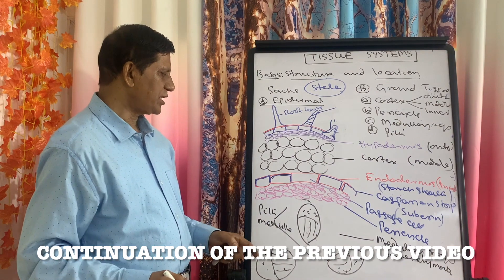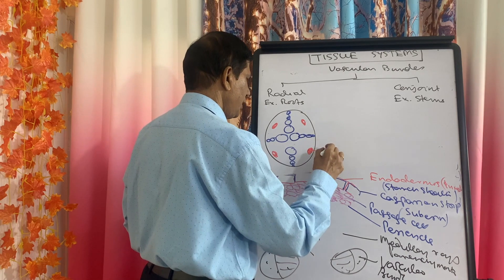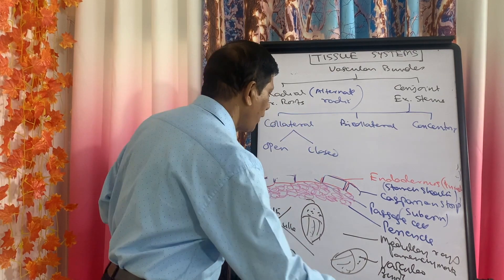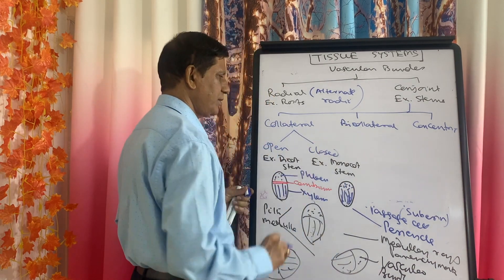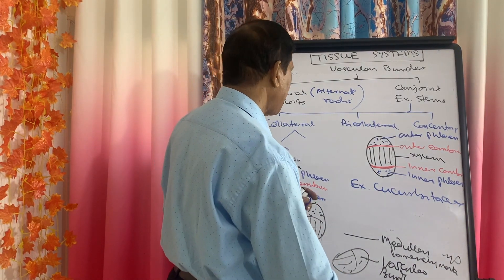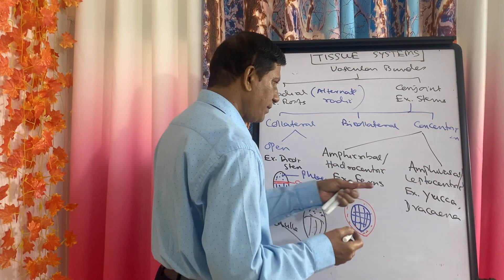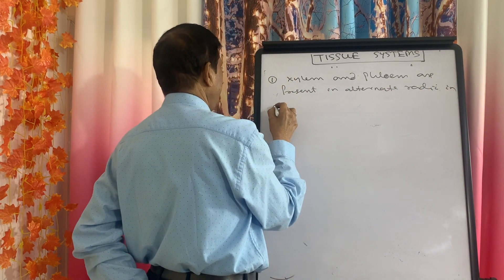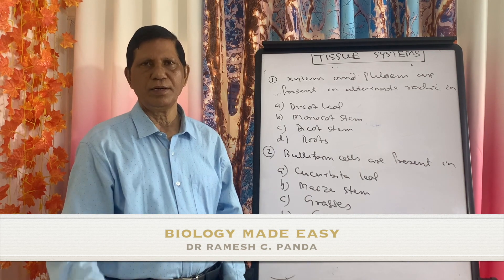VASCULAR TISSUE SYSTEM | ANATOMY OF FLOWERING PLANTS, PART-10 | NEET | CLASS-11 | Dr Ramesh Panda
Tissue system is of three types and vascular tissue system is the third type which is discussed in this video.radial tissue,